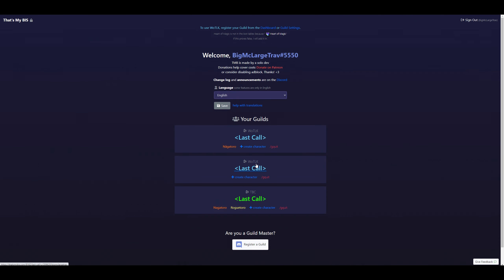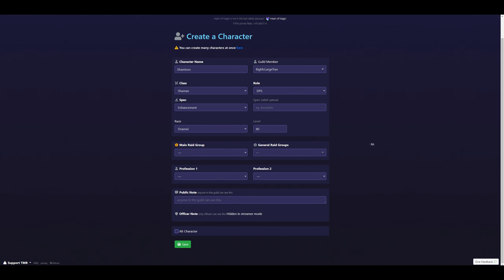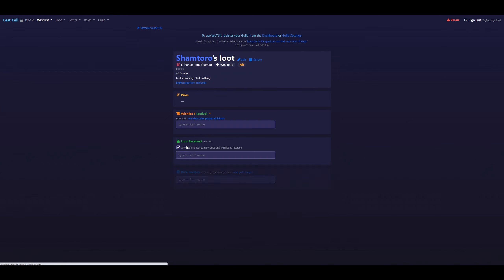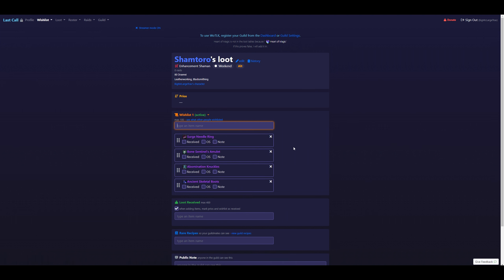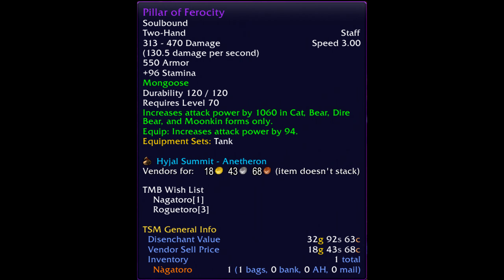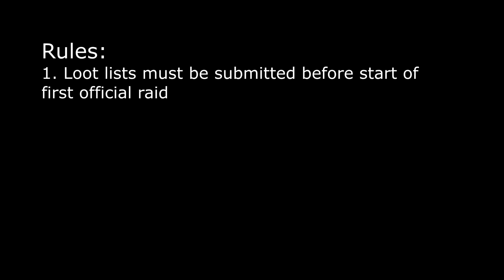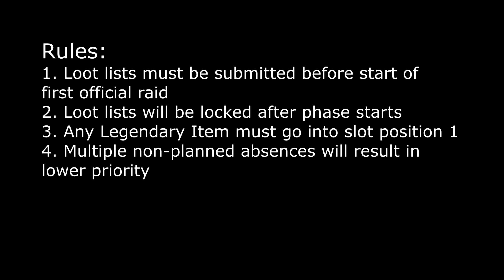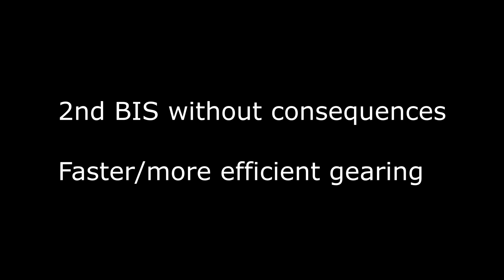Self-Made Priority List